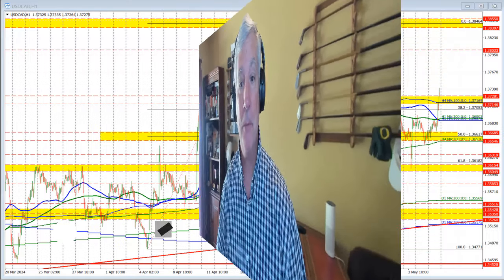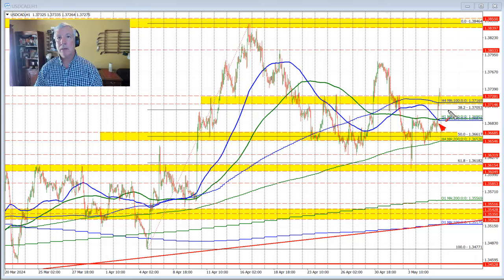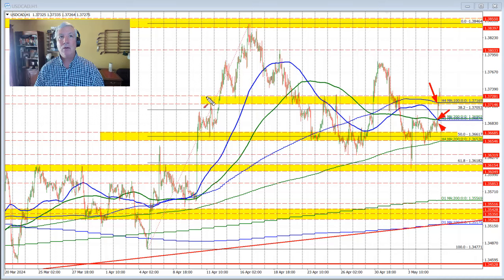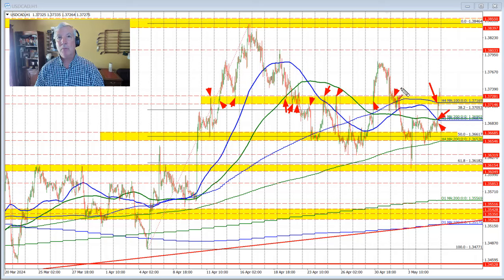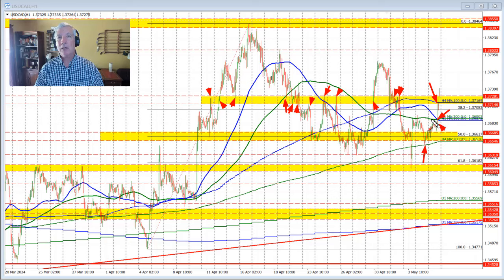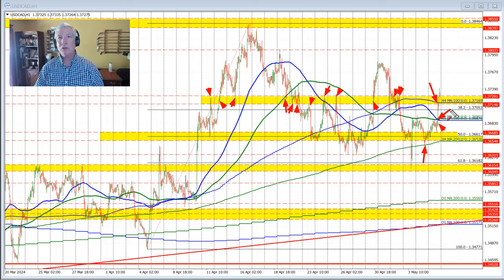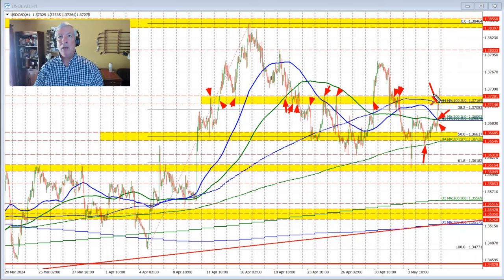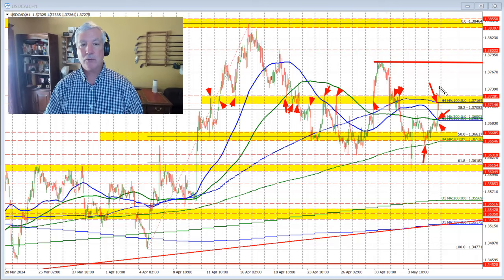USDCAD runs higher and breaks through a series of technical targets along the way.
The pair moved above the 100/200 hour MA and then the 100 bar MA on the 4-hour chart.